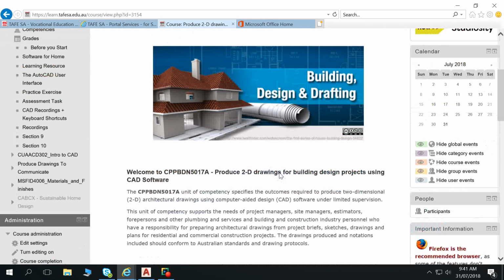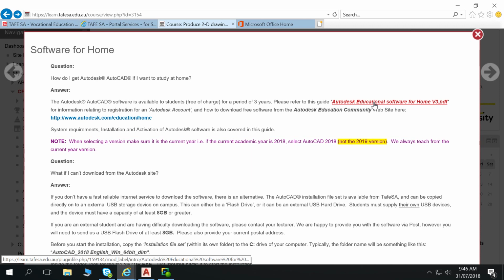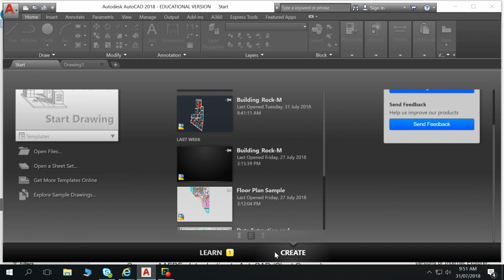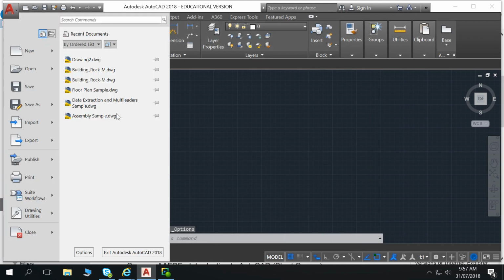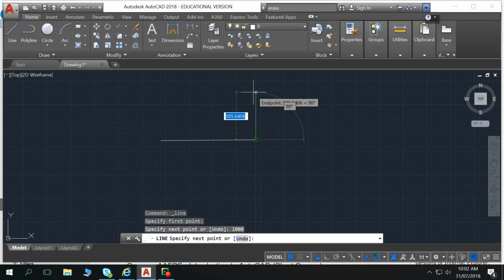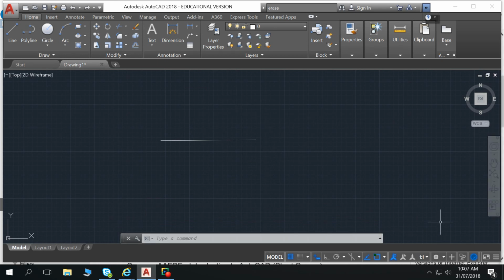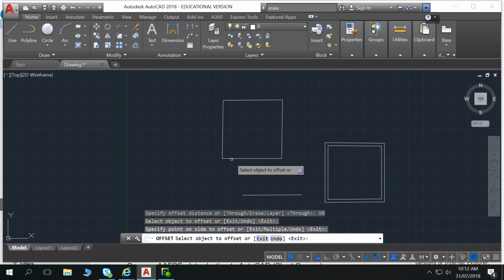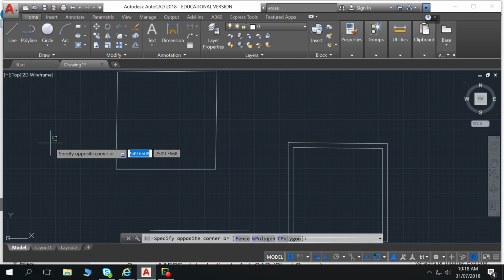2D CAD INTRO